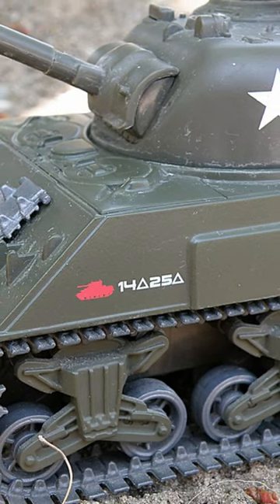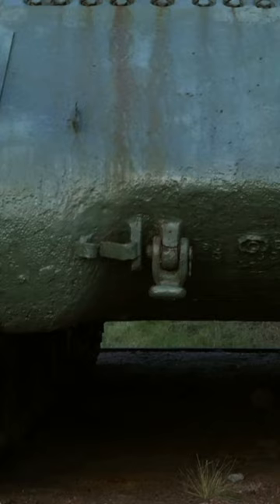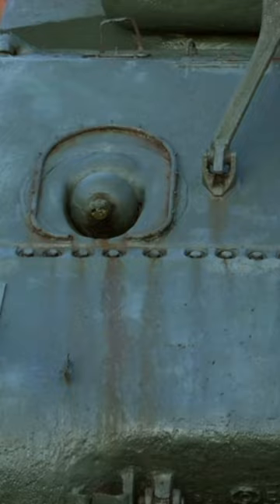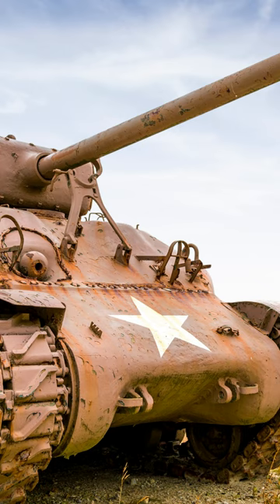M4 Sherman Tank | Western Allies in World War II#shorts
The M4 Sherman was the most widely used medium tank by the United States and Western Allies in World War II. It was a reliable and relatively cheap tank to produce, and it was available in great numbers. The Sherman was armed with a 75mm gun, which was effective against most German tanks at the beginning of the war. However, as the war progressed, the Sherman's gun became less effective against the heavier German tanks, such as the Tiger and Panther.

The Sherman was also not as well-armored as some of the German tanks, and it was vulnerable to side and rear shots. However, the Sherman's design made it easy to repair, and it was often able to survive hits that would have disabled other tanks.

The M4 Sherman was used in all major theaters of World War II, and it played a significant role in the Allied victory. Over 40,000 Shermans were produced, and they were used by the United States, Britain, the Soviet Union, and many other countries. The Sherman remained in service after World War II, and it was used in the Korean War and other conflicts.